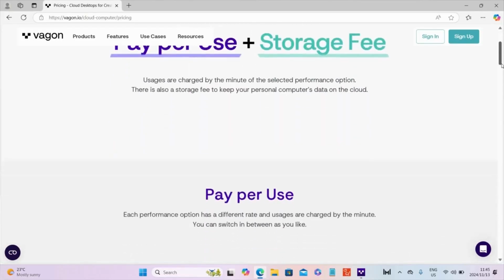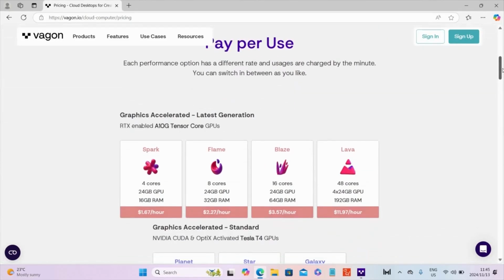How to Animate on a Budget | Save Money with These 3 Tips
🚀 Want to become an animator without breaking the bank? In this video, I share 3 powerful ways to save money as an animator while still leveling up your skills and creating professional-quality work.

🎨 Whether you’re just starting out or working on your portfolio, animation can be expensive… but it doesn’t have to be! Here’s what you’ll discover in this video:
1️⃣ How to use free animation tools and software to kickstart your journey.
2️⃣ Why a cloud PC for animators can save you big on expensive hardware.
3️⃣ How to use motion capture (mocap) to speed up your workflow and cut costs.

💡 If you’re an aspiring animator, beginner, or even an experienced artist looking to save time and money, these tips will help you create smarter, not harder.

🔗 Related Videos & Resources:

Best free animation software for beginners

Affordable animation tools every animator should know

How to start animating with little to no budget